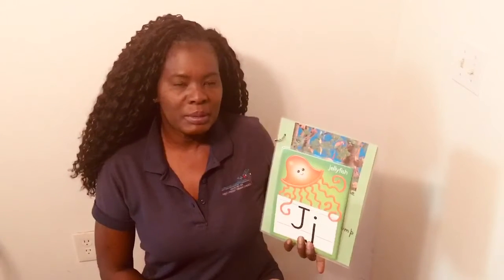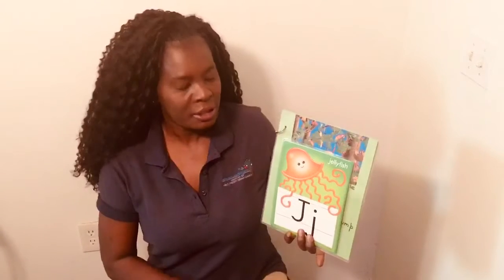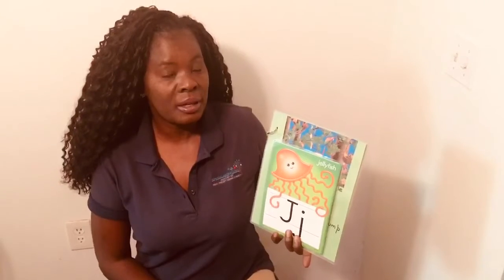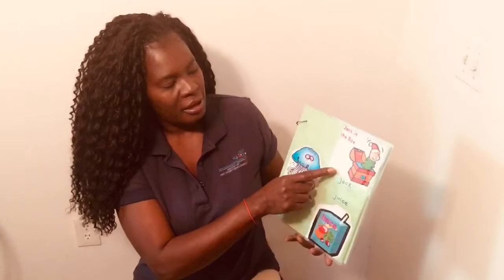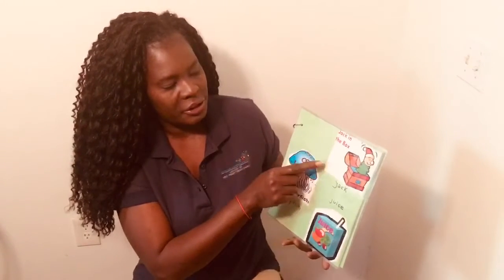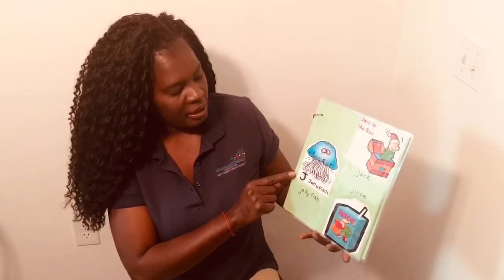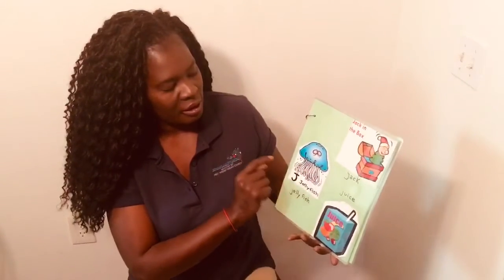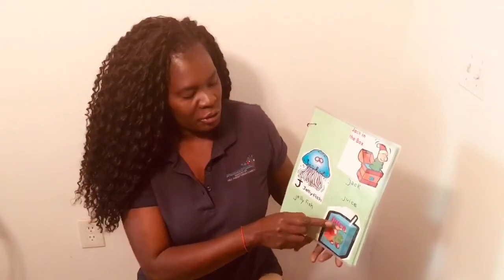Let's Learn the Letter "J" with Ms. Sylvia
Good morning,

Join Ms. Sylvia, to learn about the letter "J."

Do you know how to write the letter "J"? and
Can you think of a word that beings with the letter "J"?